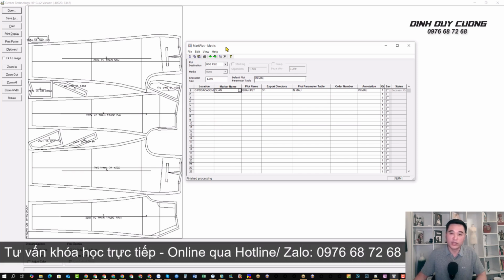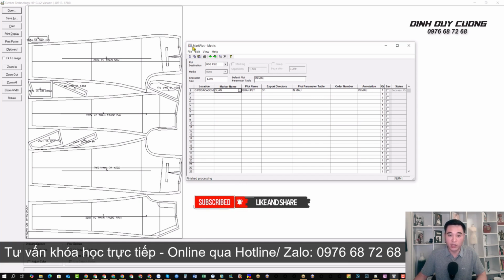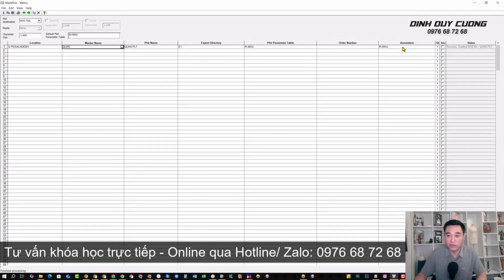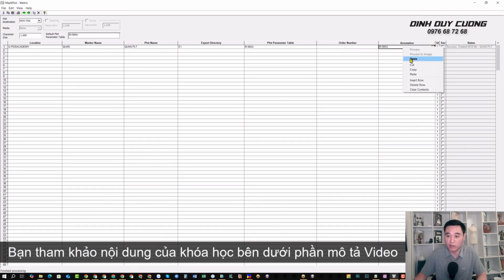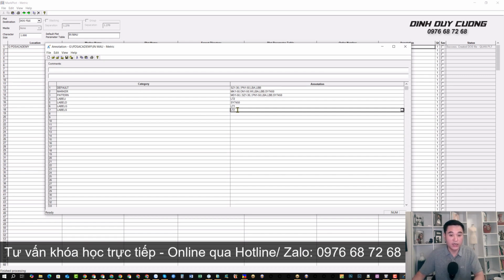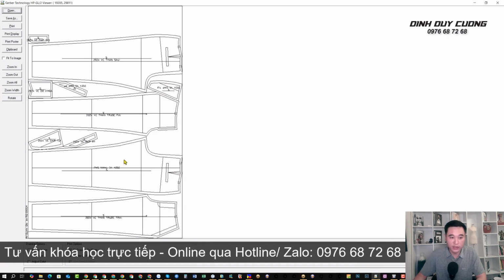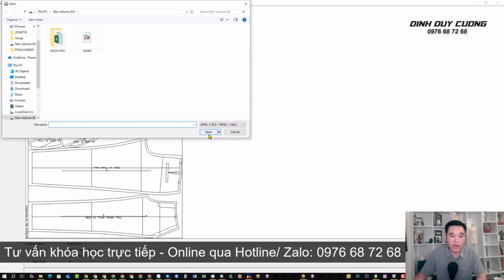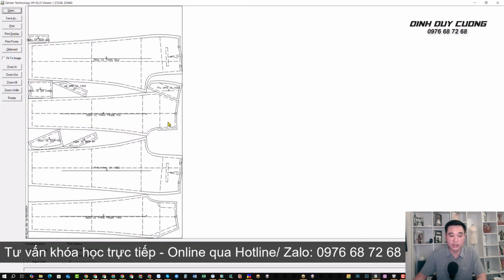Convert Seam & Internal Lines to Dashed Lines When Printing in GERBER ACCUMARK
Learn how to convert seam lines and internal lines to dashed lines when printing markers in GERBER ACCUMARK for clearer and more professional layouts.